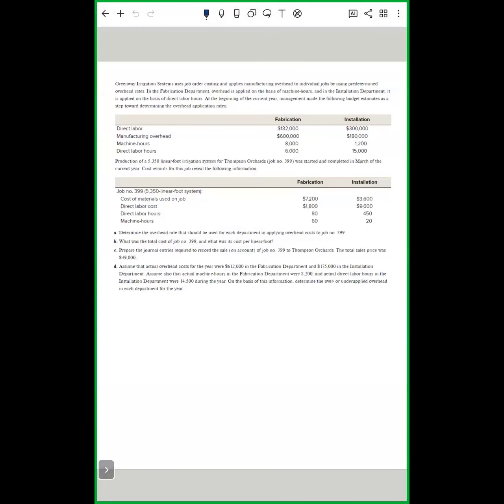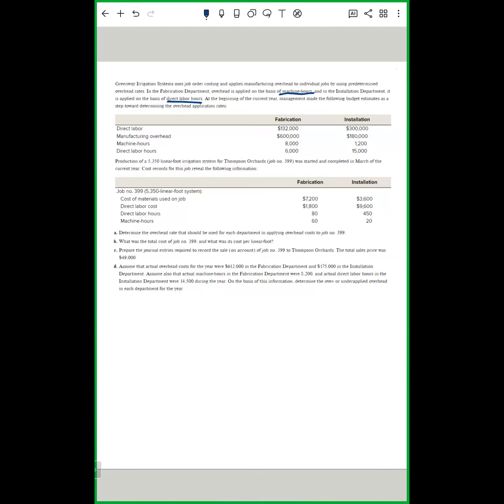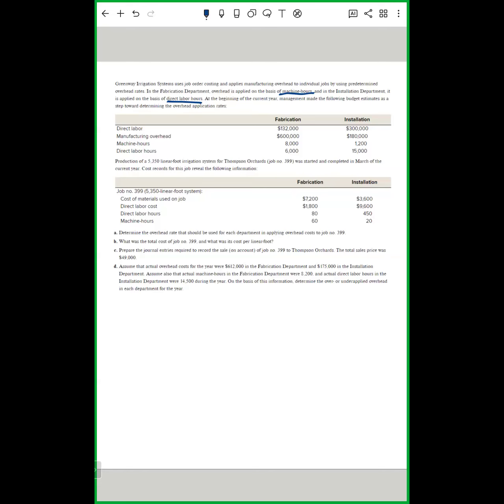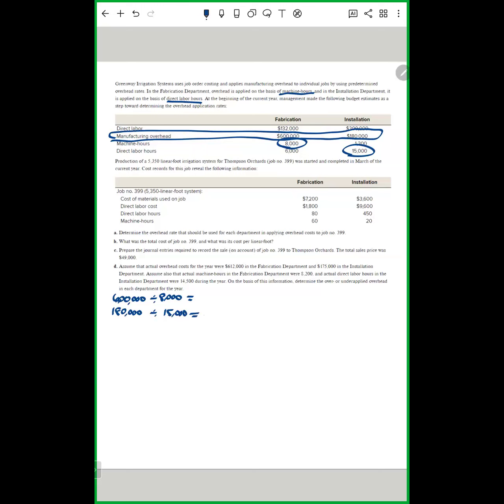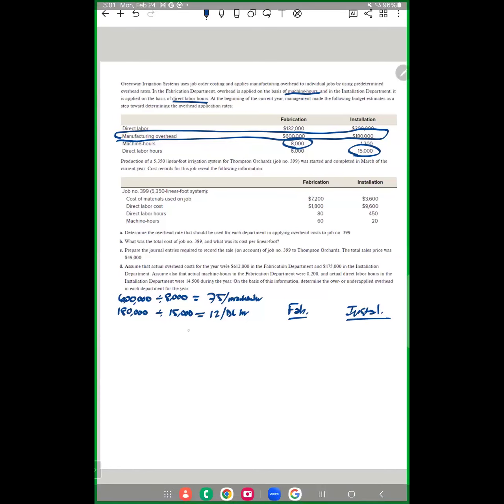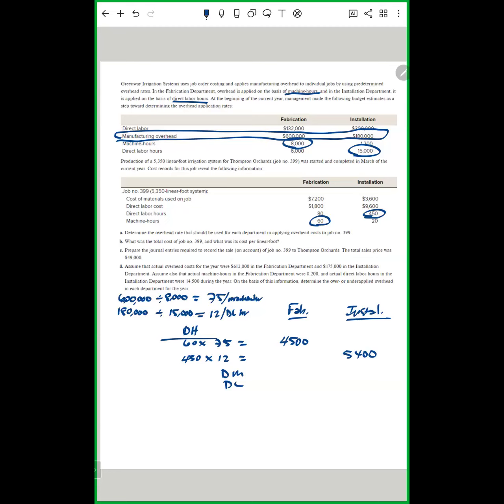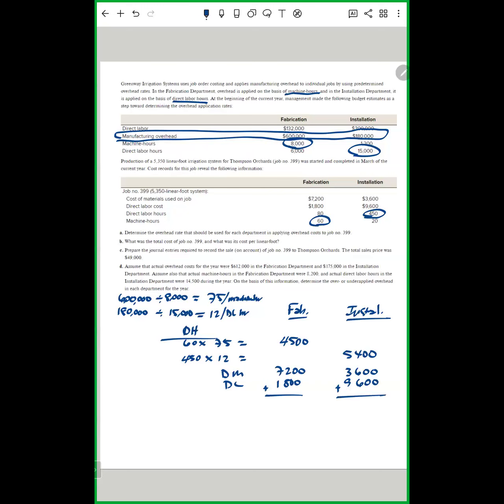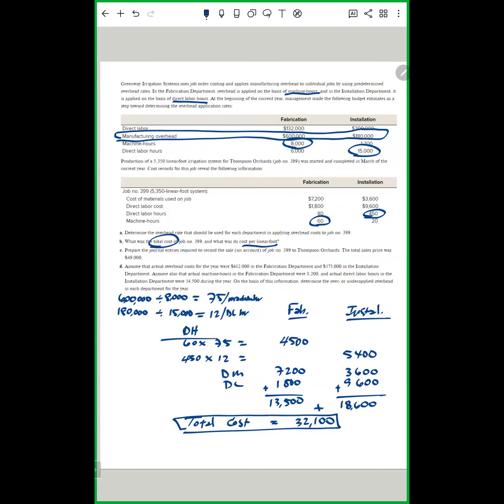Ch 17 Greenway Irrigation